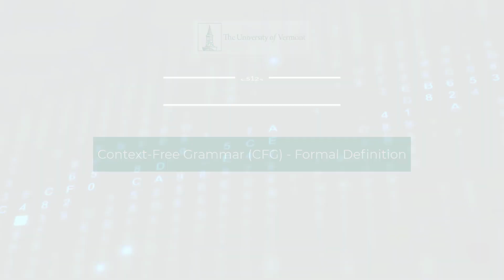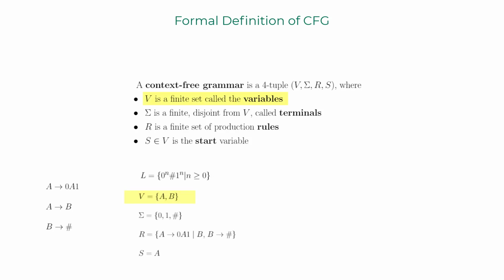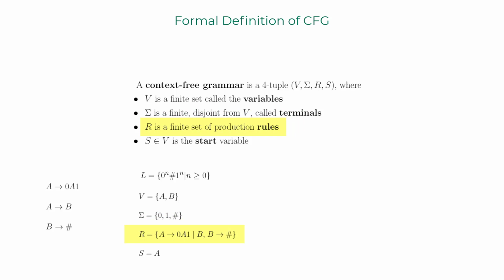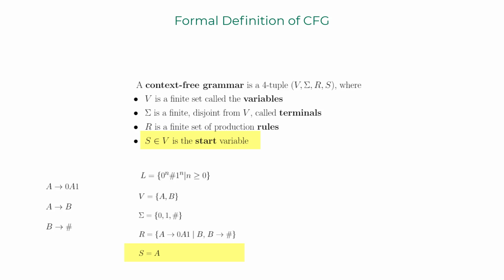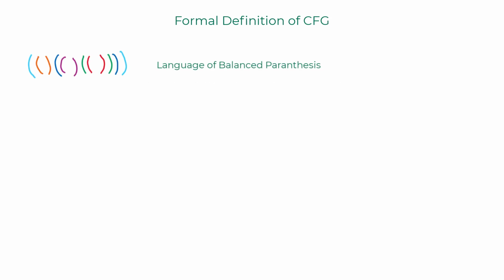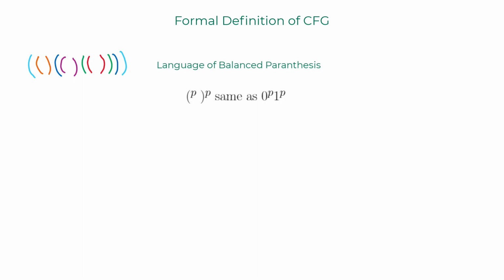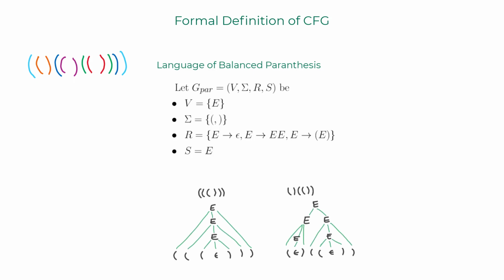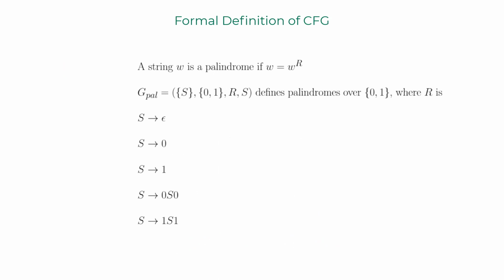7.2 Formal Definition Context-Free Grammar